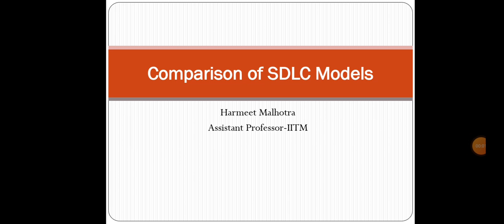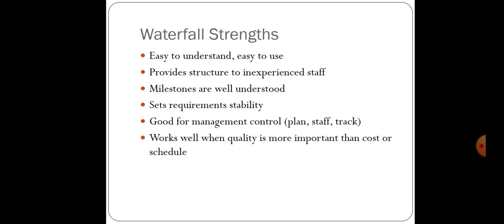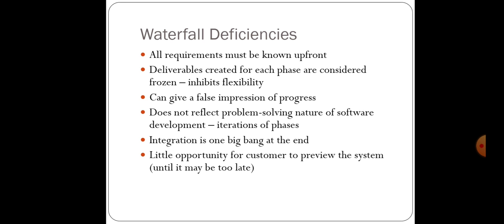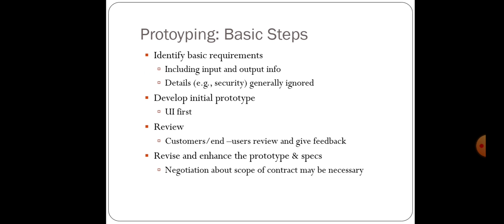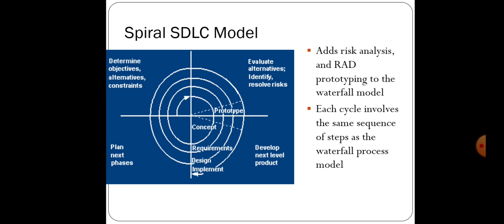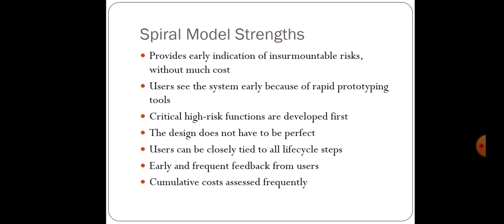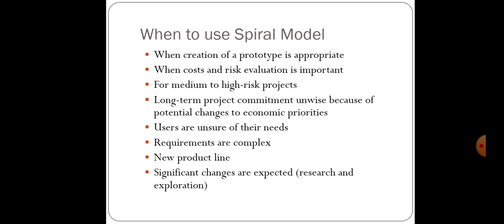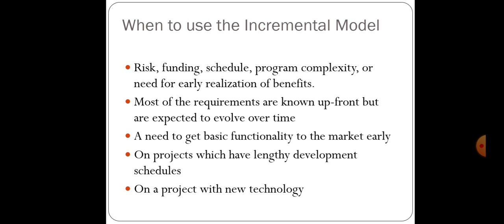Comparison of SDLC models